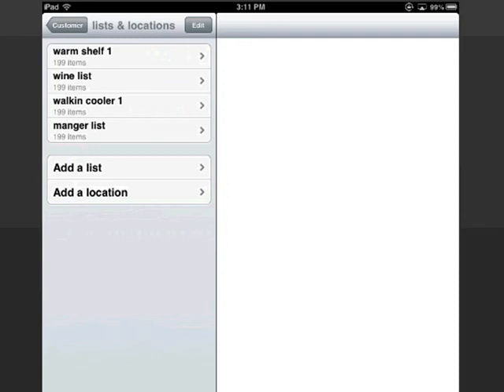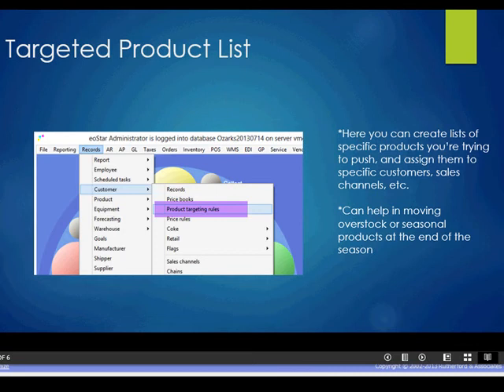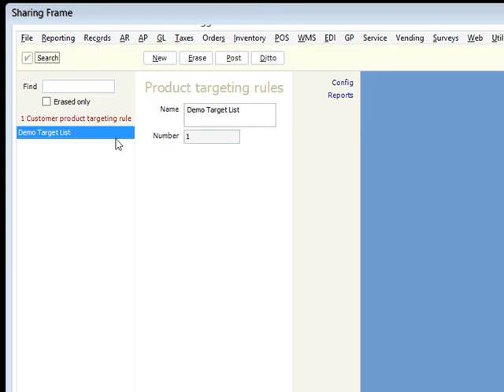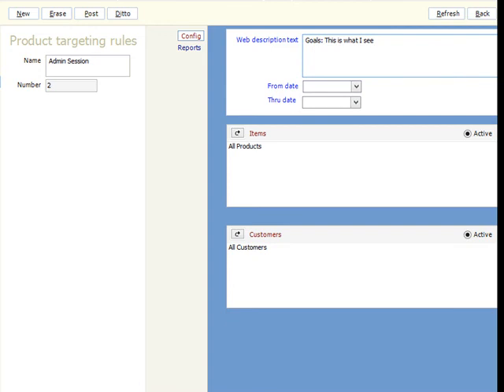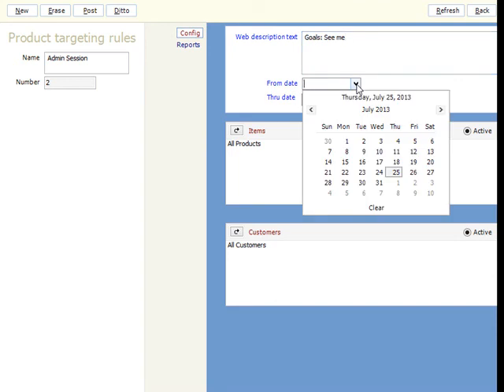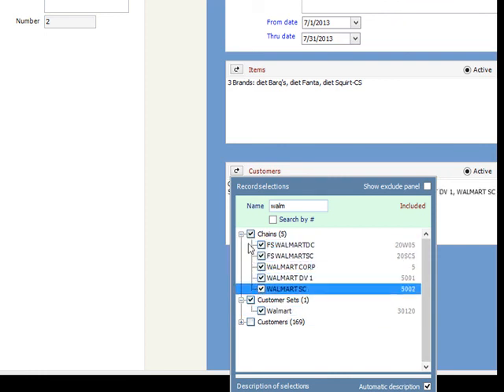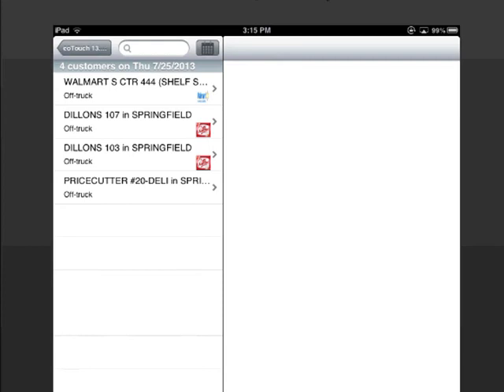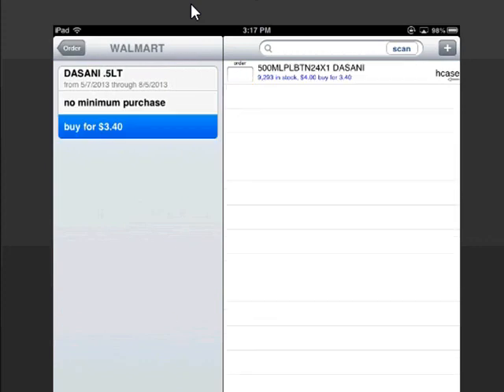eoStar eoTouch Admin 2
This video outlines the administrative procedures regarding eoTouch, including the Retailer plugin and list and locations